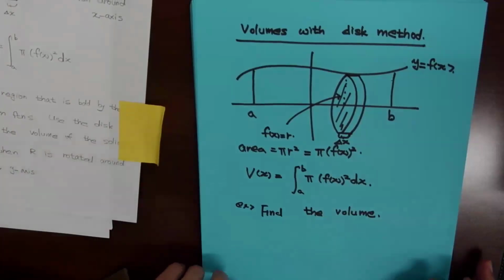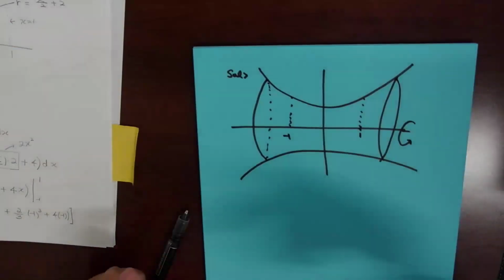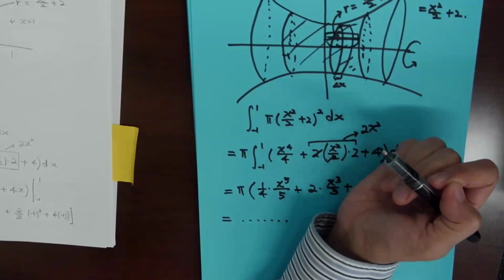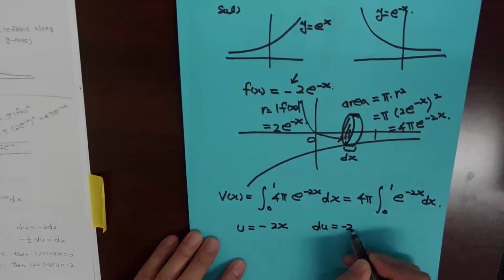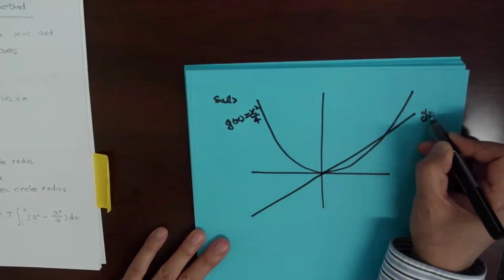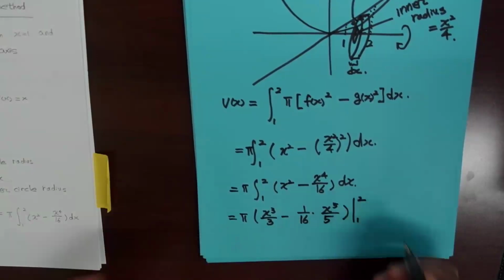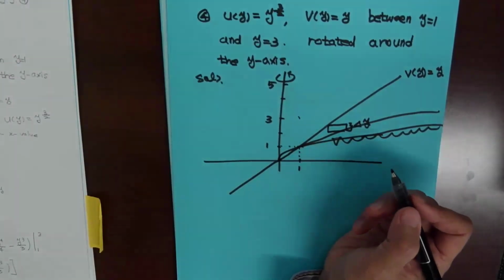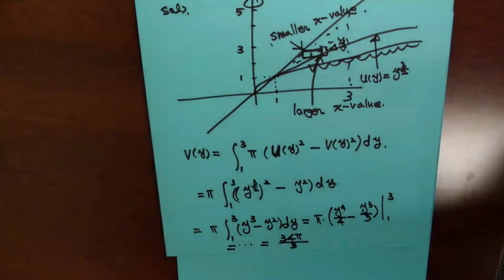Cal 2, Aug 28, 2024 2:30 class